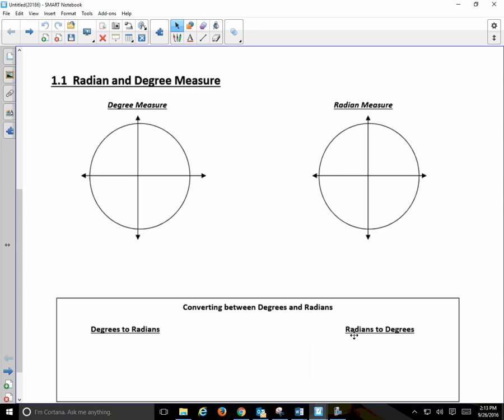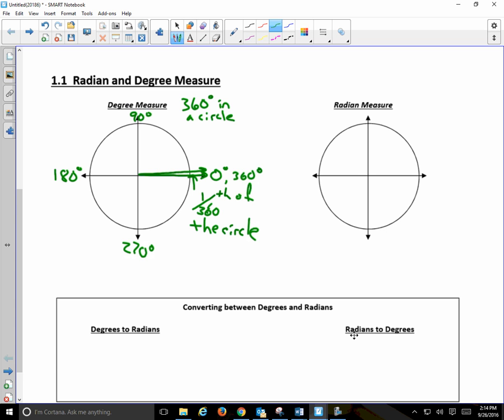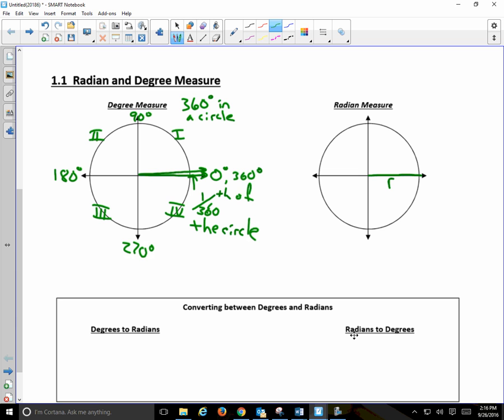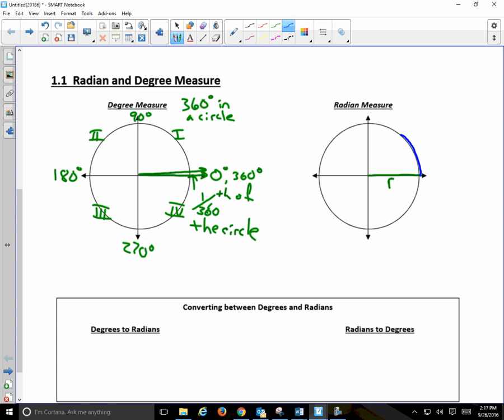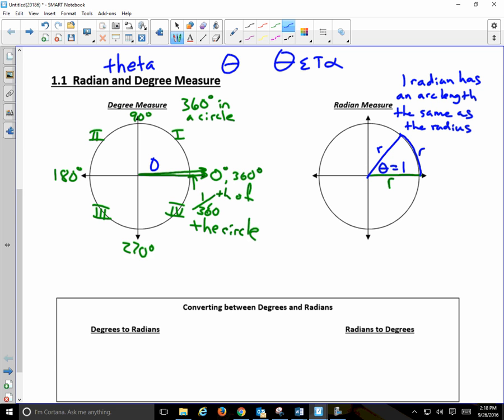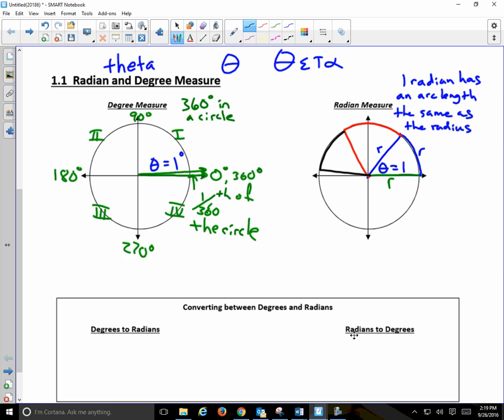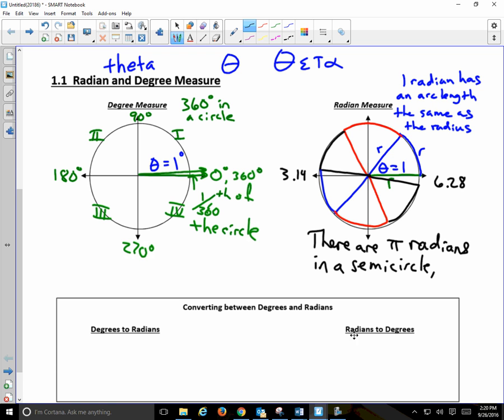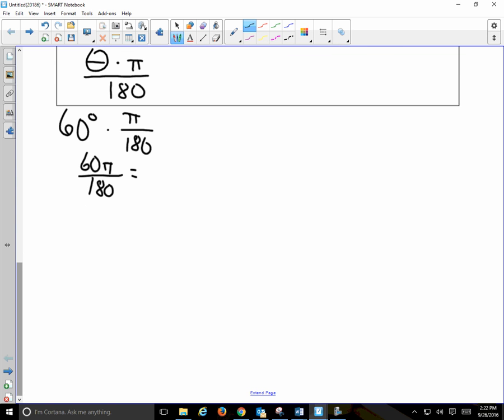Plane Trigonometry Unit 1 1 Notes Converting Degrees and Radians Fall 2016